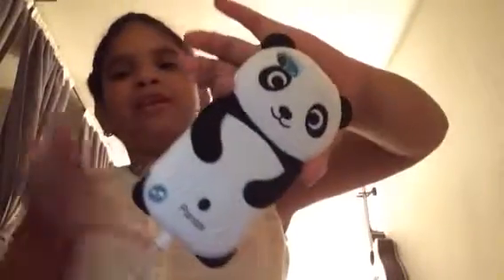eBay package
eBay.com//:phonecases